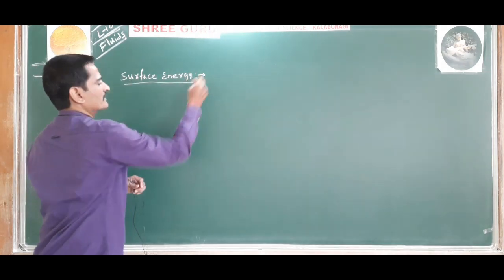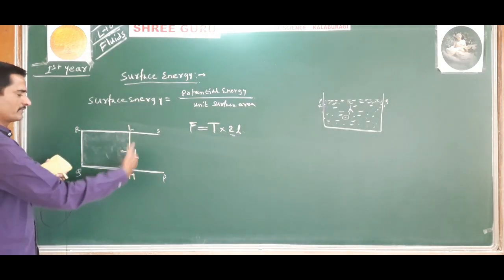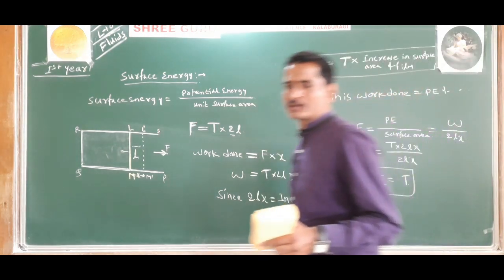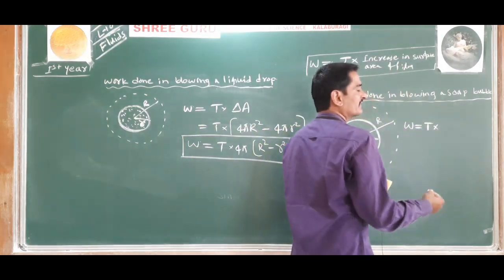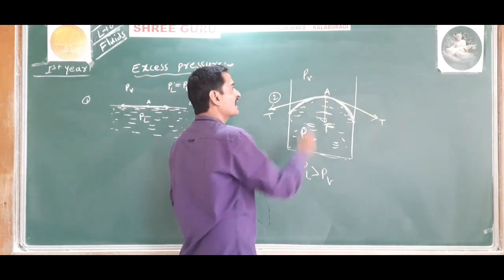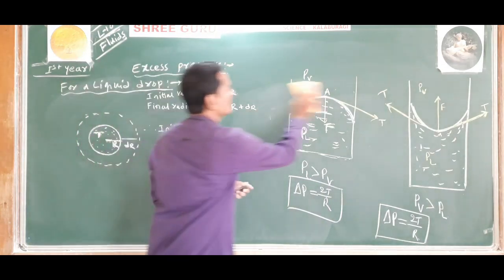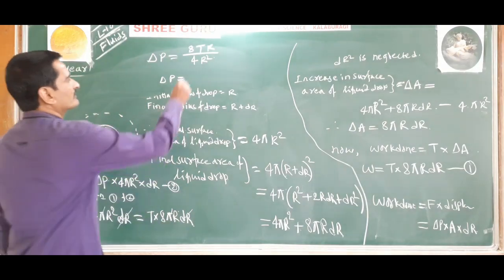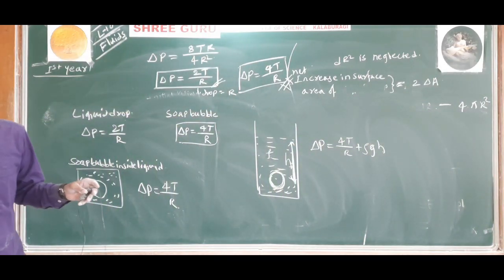PUC-1 I PHYSICS I LECTURE -10, I FLUID MECHANICS, I By SHYAM PATIL SIR.